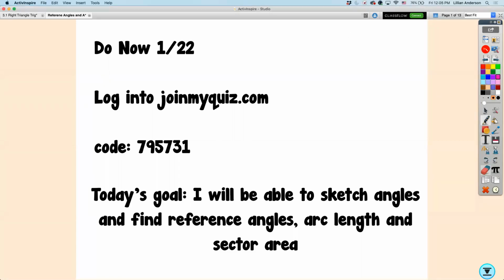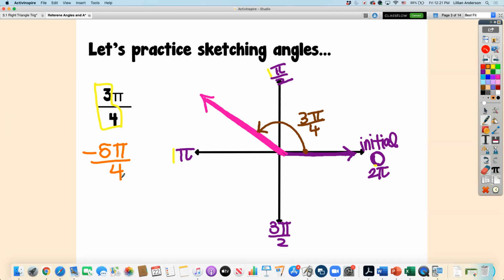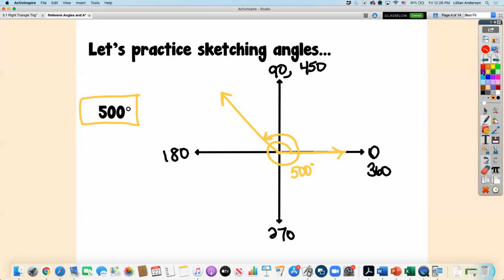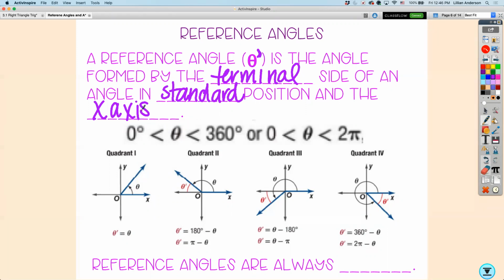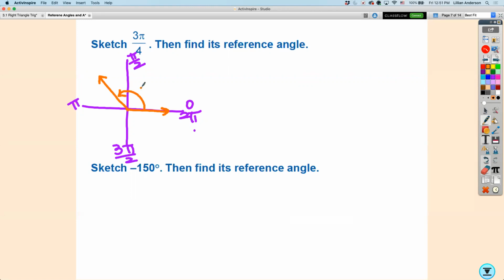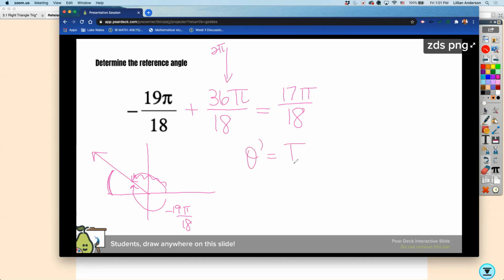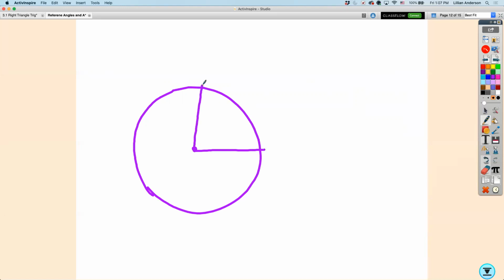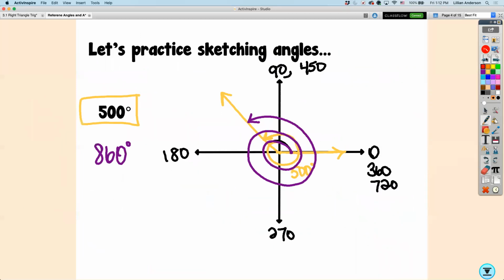Reference Angles, Arc Length and Sector Area